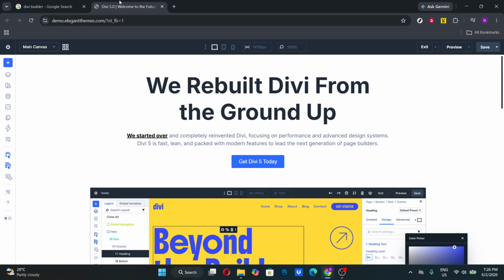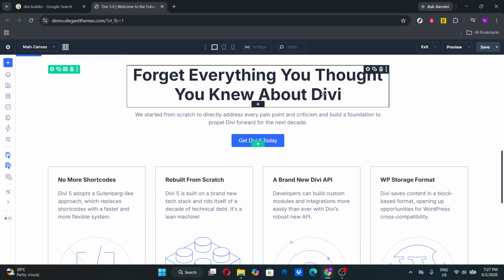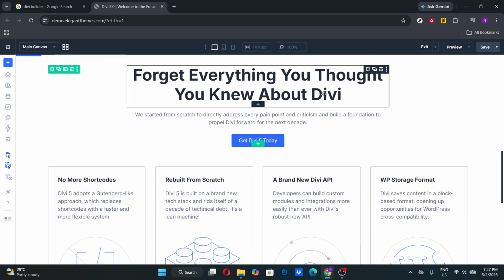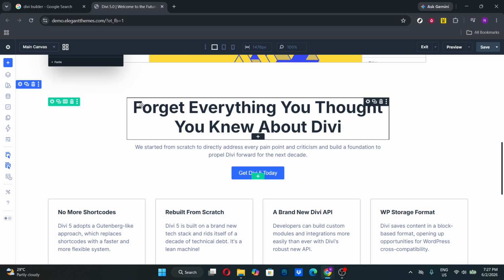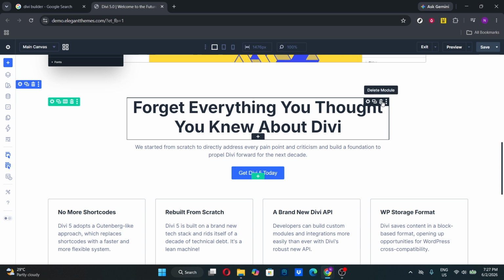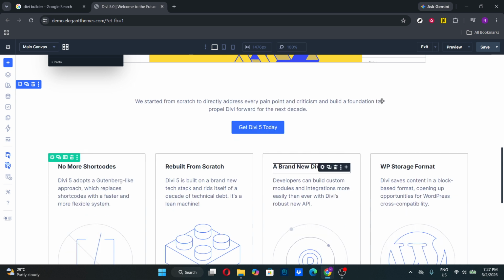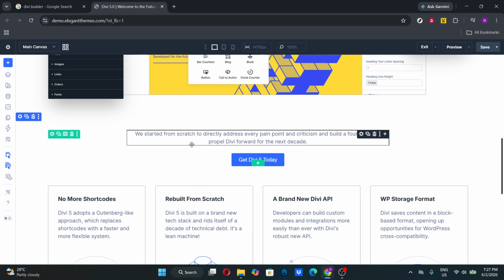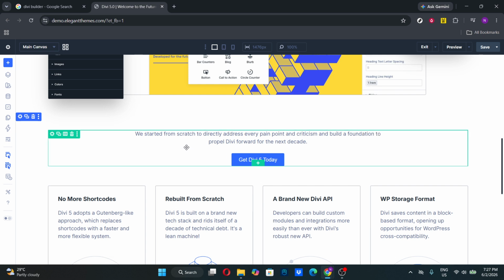How To Delete Module in Divi Builder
Want to clean up layouts in Divi? Learn how to delete modules quickly!

💡 What You’ll Learn in This Video:
How to remove modules safely
How to organize layouts efficiently
Tips for cleaner web pages
How to avoid editing mistakes

✅ Perfect for website maintenance.
🚀 Keep your designs organized!